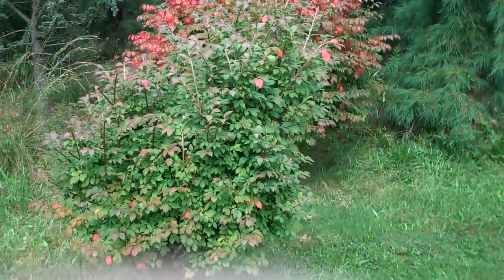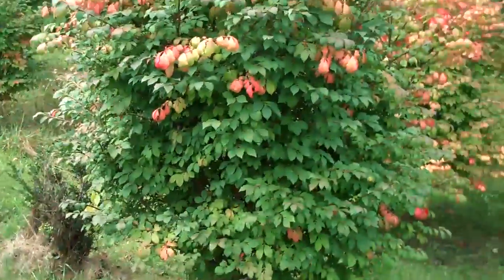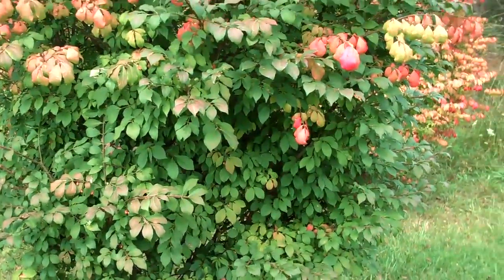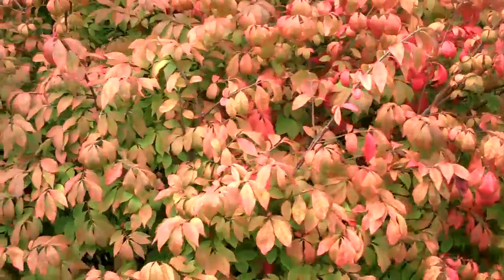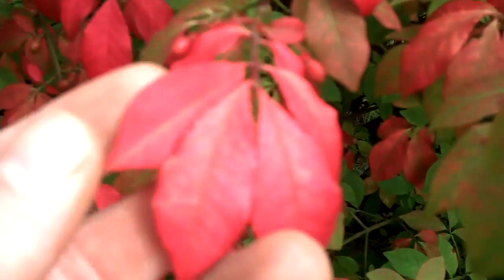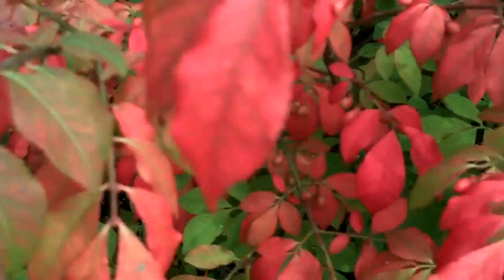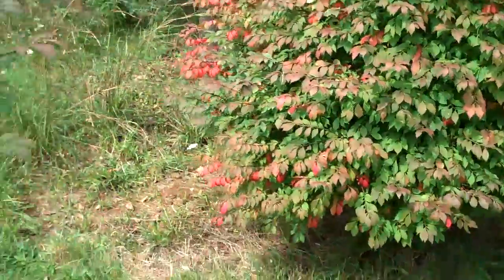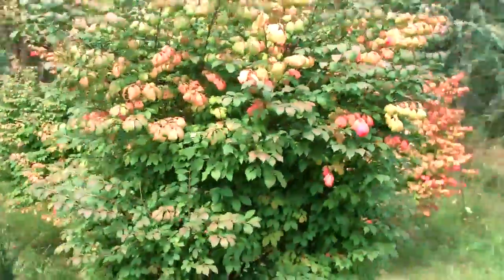Burning bush' available from Chris Orser Landscaping